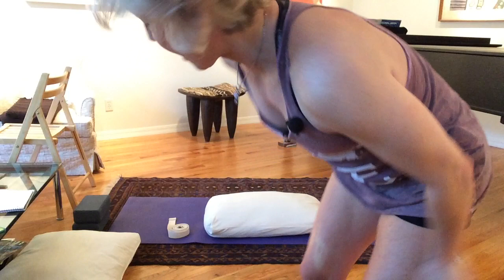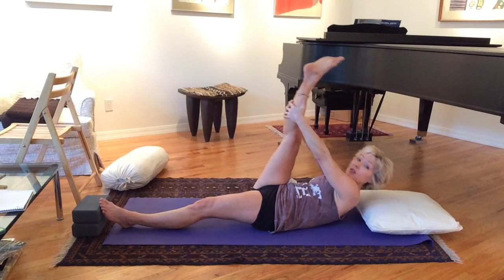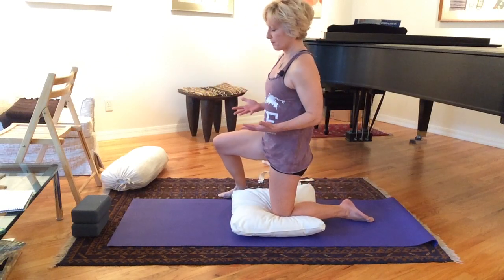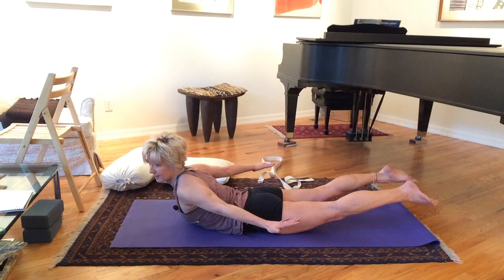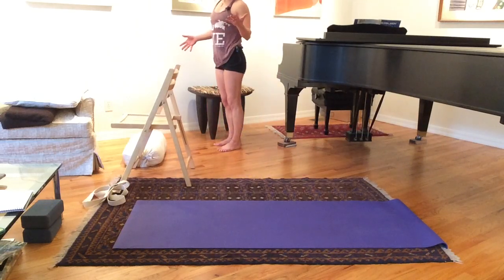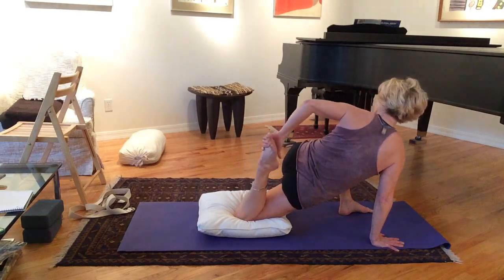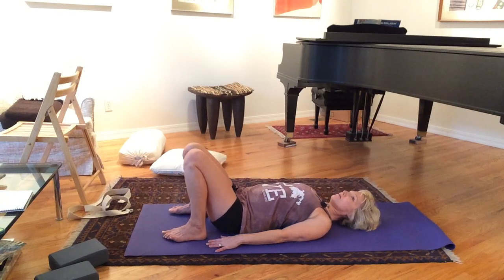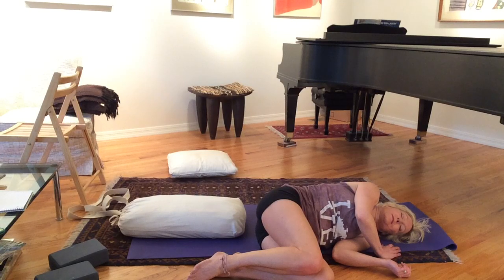Yoga and Stretching 3- Intro to backbends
Backbends from easy to hard!  Great way to increase your energy in winter months and open up the front body.